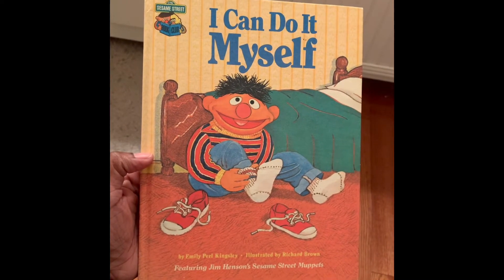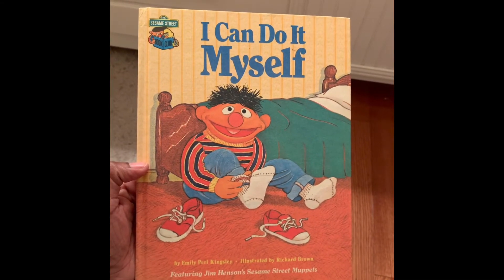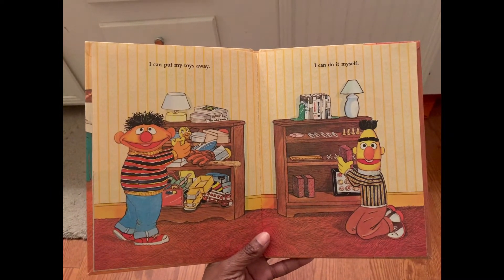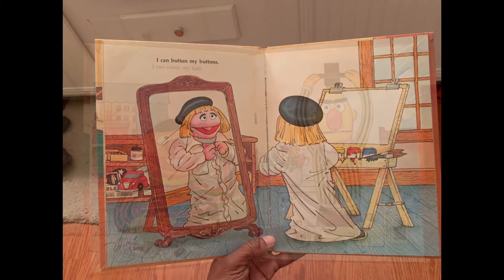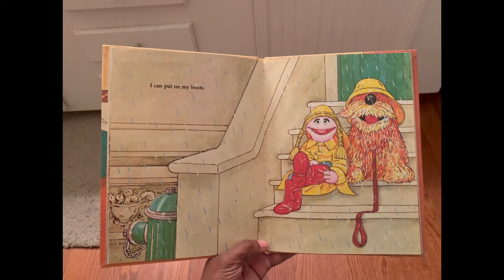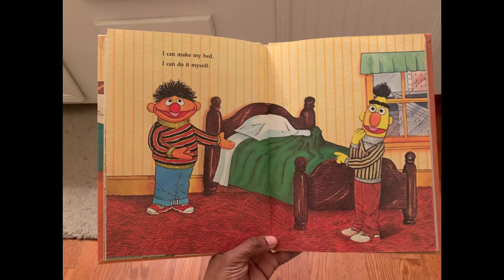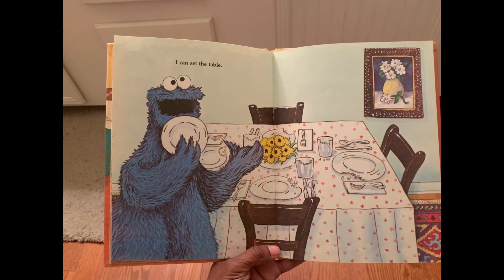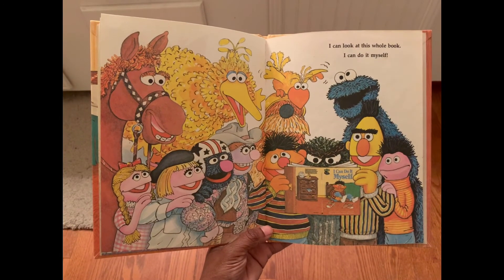I Can Do It Myself by Emily Perl Kingsley Read Aloud for Kids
Here’s a short story for the little independent little ones who want to show just what they can do themselves.